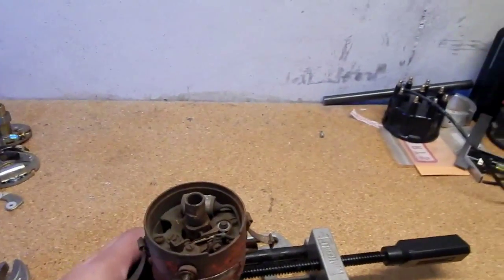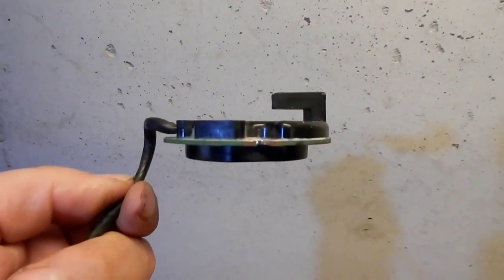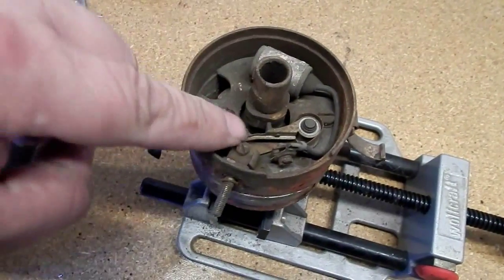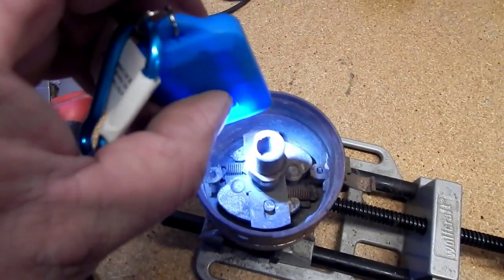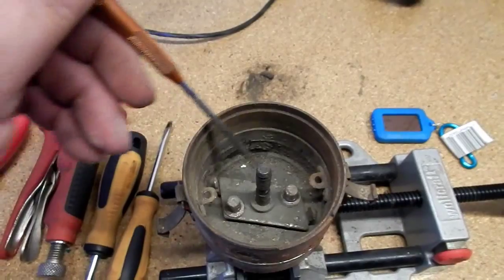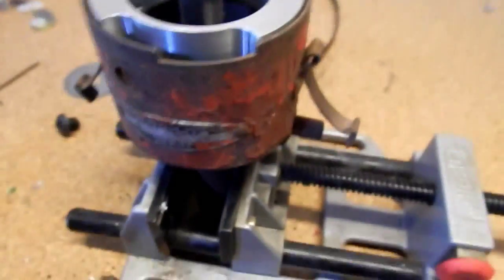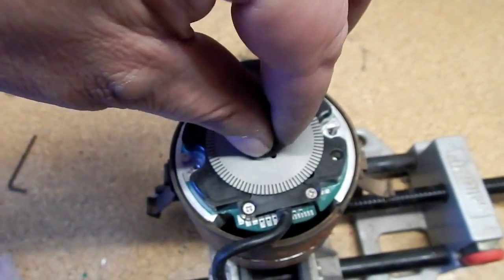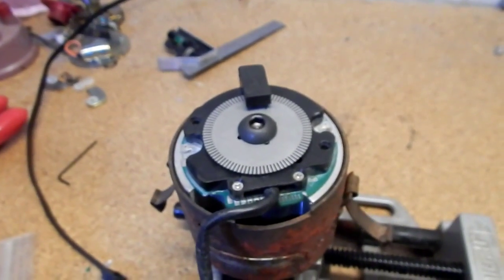Autolite distributor kit - C5 Performance Inc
Video shows us converting a distributor from mechanical timing to a fully computerized optical trigger system.